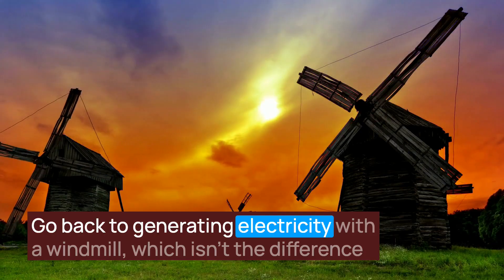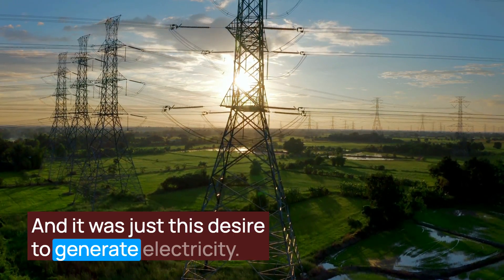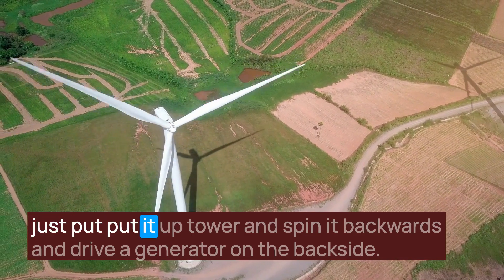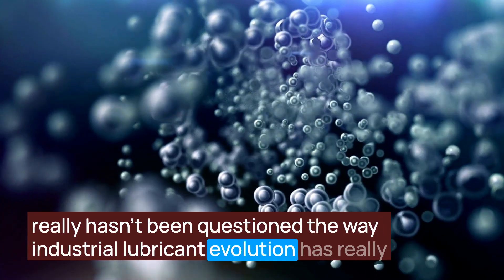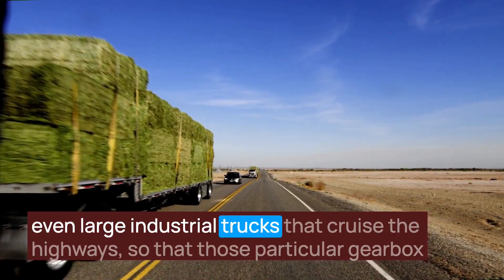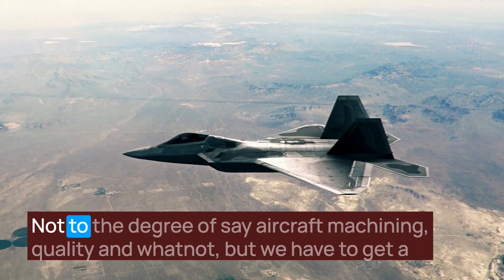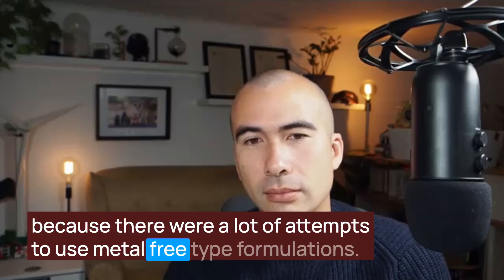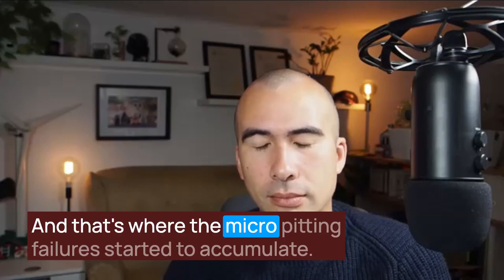Wind Turbine gearboxes keep failing because...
Wind turbine gearboxes haven't been reliable. Historically they've been prone to micro pitting failures, but the reason may not be what you expect. In fact, it's a story that involves the evolution of the wind turbine as we know it, plus the age old problem of lubrication technology having to keep up with machine design changes.